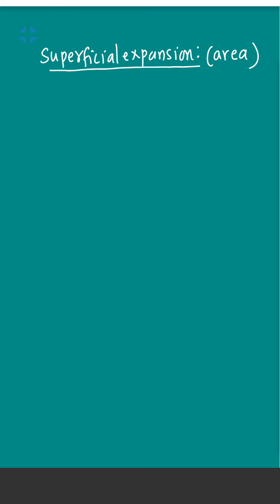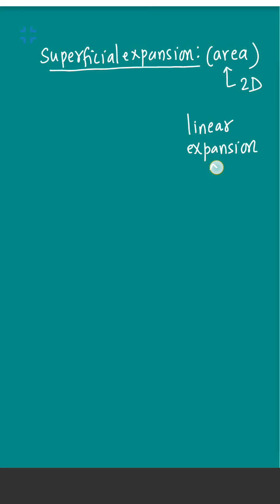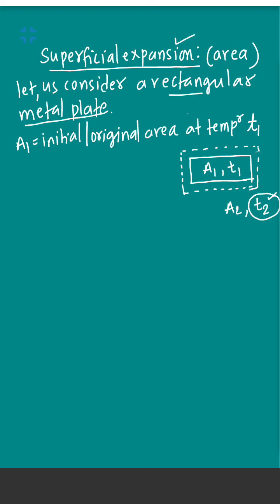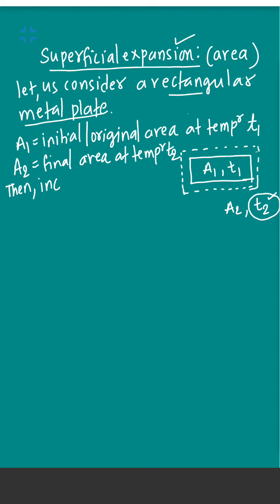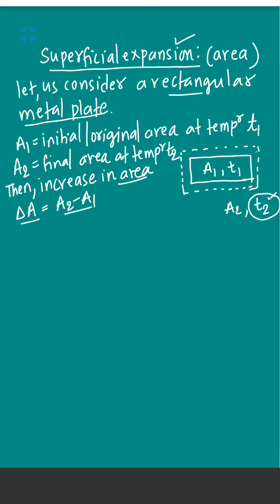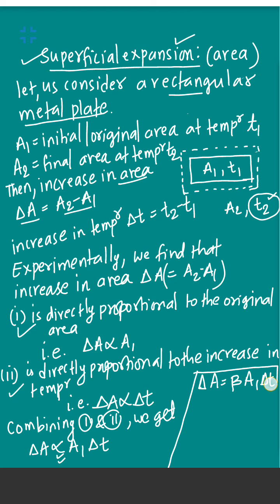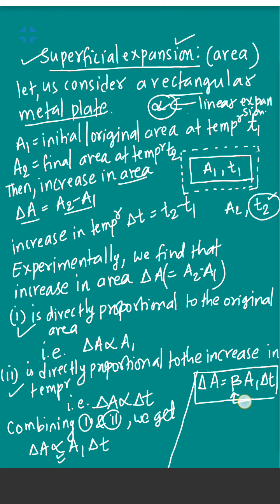Superficial Expansion | Heat & Thermodynamics | Physics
Coefficient of superficial expansion.